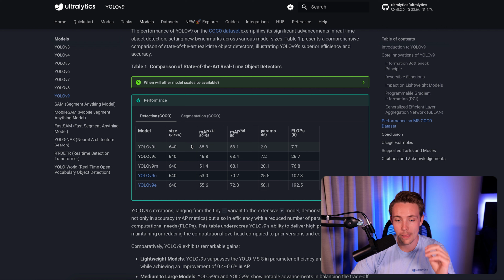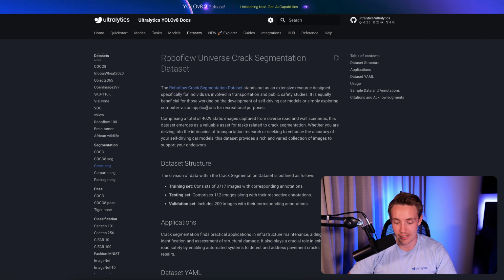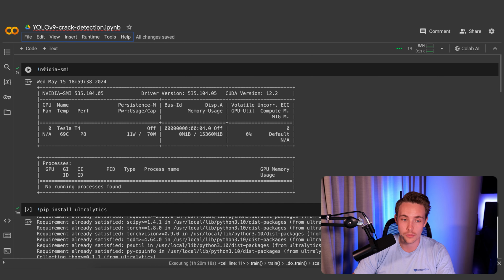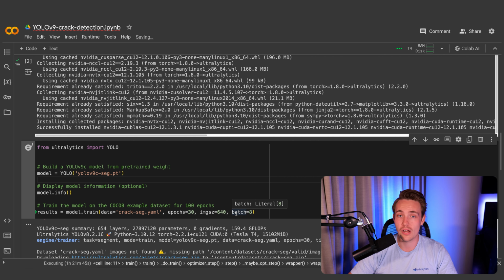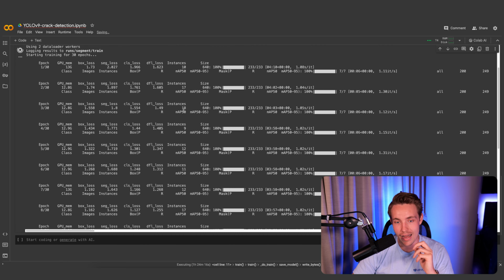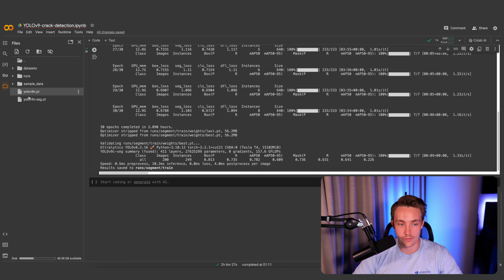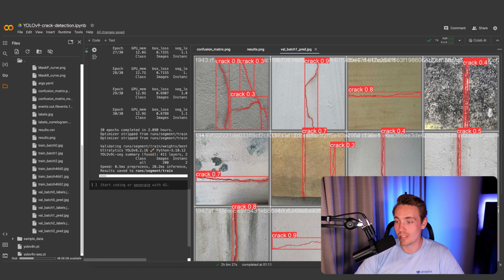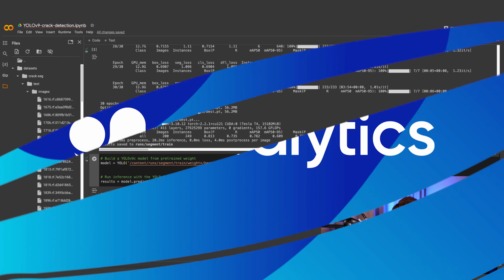YOLOv9 Object Segmentation using Ultralytics | Crack Segmentation Dataset | Episode 56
Unlock the secrets of YOLOv9 object segmentation with Ultralytics! 🚀 In this episode, we delve deep into training a custom YOLOv9 model using a crack segmentation dataset. You’ll explore the architecture, supported tasks, and dataset annotations, ensuring you can effectively train and utilize YOLOv9 models for object segmentation.

📚 Key Moments:
0:00 - Introduction to YOLOv9 Training 🌟
0:23 - Overview of Ultralytics Documentation 📄
0:34 - Detailed YOLOv9 Architecture and Supported Tasks 🏗️
1:09 - Code Walkthrough: Training YOLOv9 on Custom Datasets 💻
1:32 - Introduction to Crack Segmentation Dataset 🖼️
2:31 - YAML File Overview for Crack Segmentation Dataset 📂
2:57 - Annotating Samples in Crack Segmentation Dataset 🎨
3:26 - Google Colab Workflow for YOLOv9 Training 🚀
4:19 - Step-by-Step Guide to Installing Ultralytics Package ⚙️
4:29 - Training YOLOv9 on Crack Segmentation Dataset with Ultralytics 🏋️
6:03 - Automatic Download of Dataset YAML File 📥
6:47 - In-depth Analysis of Model Training Metrics 📊
9:14 - Overview of Confusion Matrix in YOLOv9 🔍
9:32 - Visualization of Model Training Graphs 🌐
10:00 - Evaluating Model Validation Batches ✔️
10:49 - Running Inference with Trained YOLOv9 Model 🧠
12:00 - Summary and Conclusion of YOLOv9 Training 📈

Dive into the specifics of the crack segmentation dataset and learn how to prepare your datasets, annotate samples, and configure YAML files. Follow along with the Google Colab workflow for seamless training and monitor your model’s performance with detailed metrics and visualizations.

Join the revolution in visual AI and computer vision.